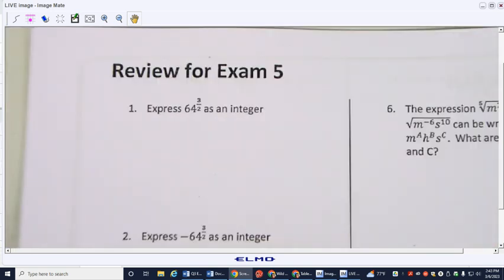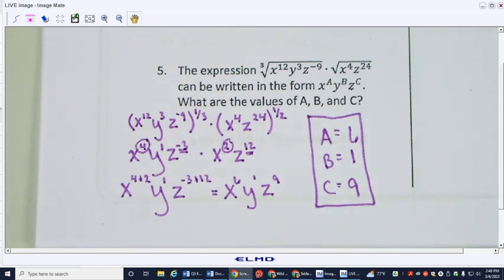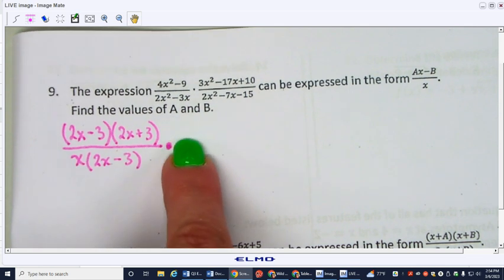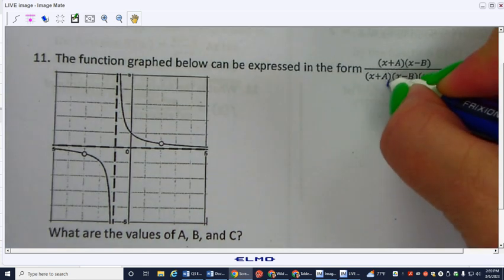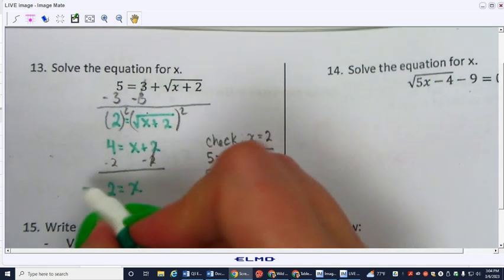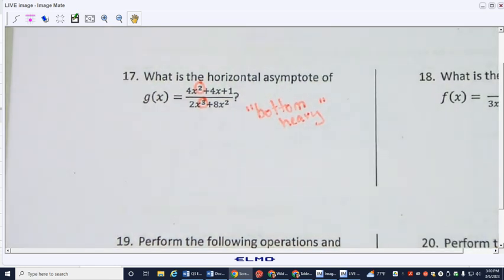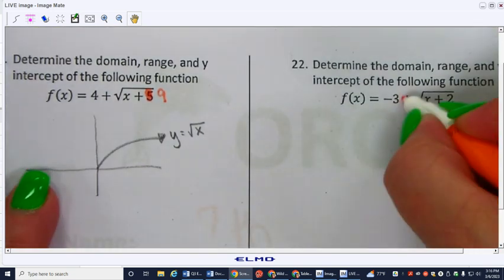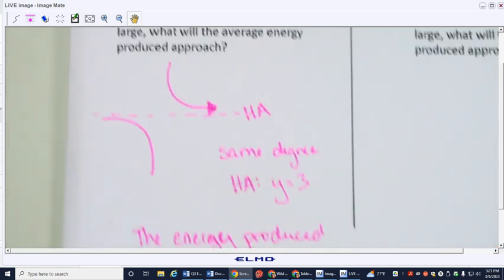ORCA Exam 5 Review Odd Problems with explanations